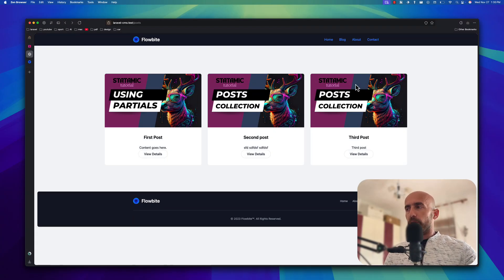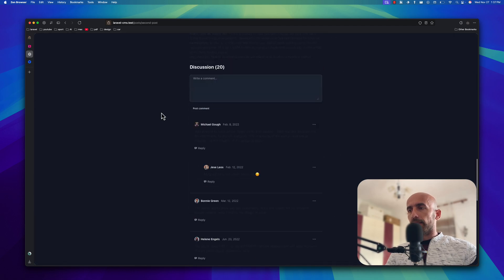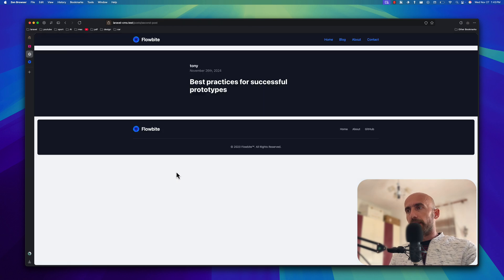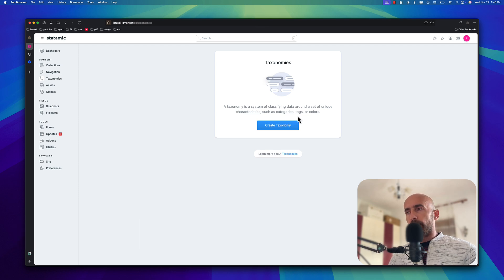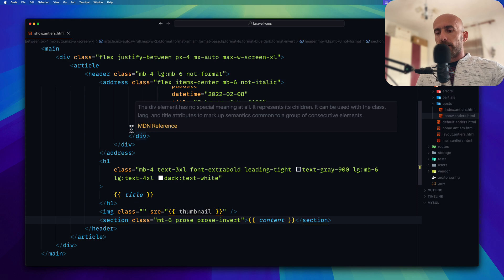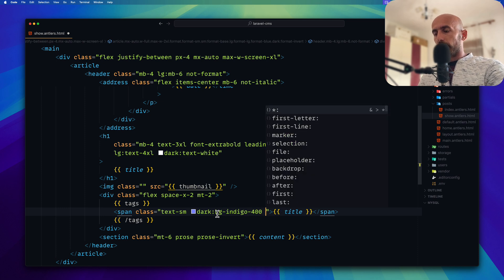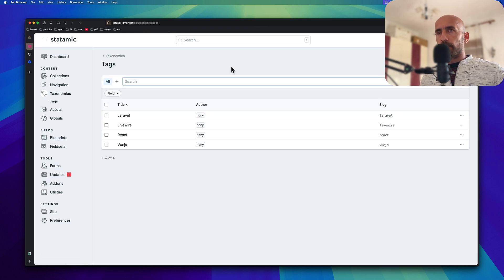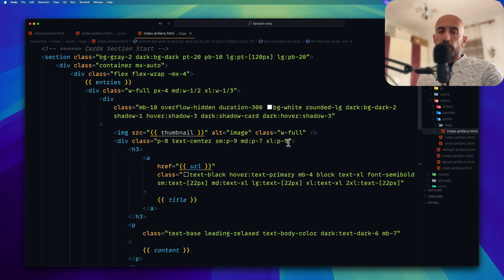9 Statamic Taxonomies - Laravel Statamic Tutorial